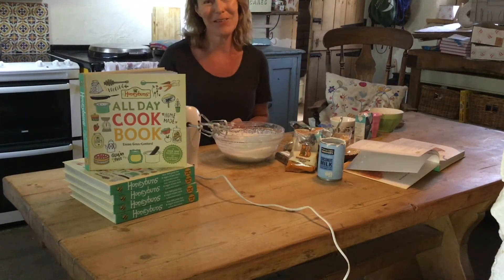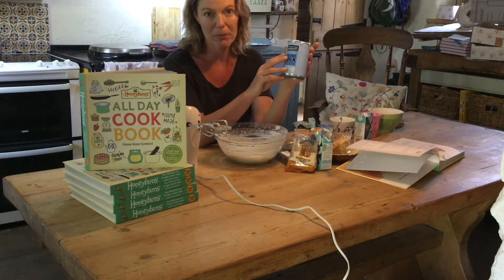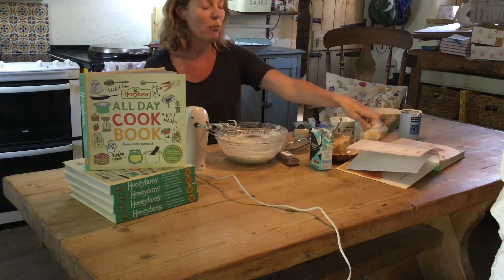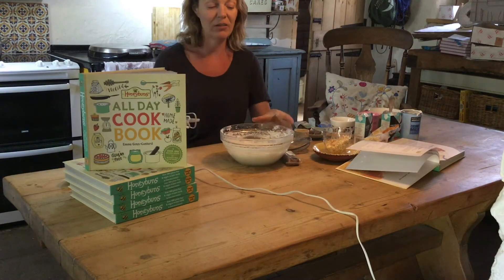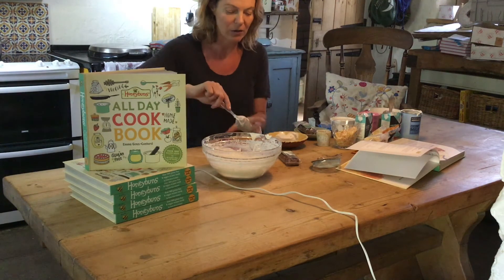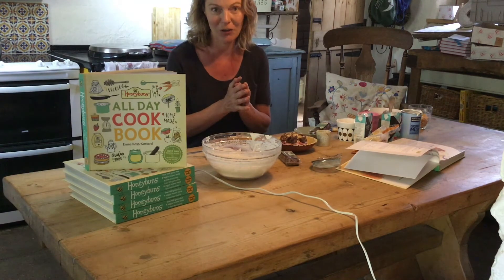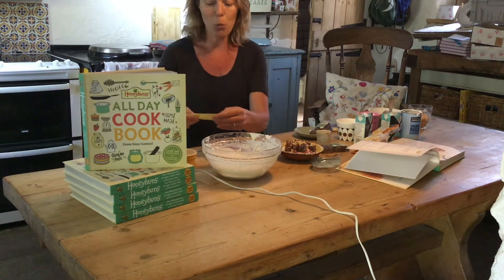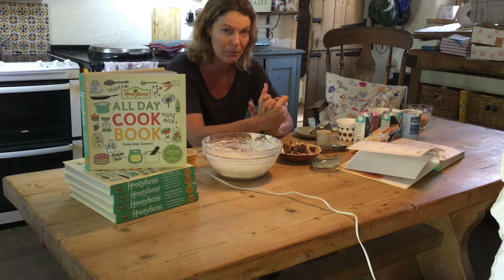Honeybuns Lockdown Baking Session - Em's easy vegan pudding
Honeybuns Oaty Dark Choc Bar with Coconut makes a decadent gluten-free & vegan pud when paired with 'Coconut Milk Ice', a dairy free alternative to ice cream (recipe taken from 'Honeybuns All Day Cook Book'). It's a doddle to make and tastes delicious